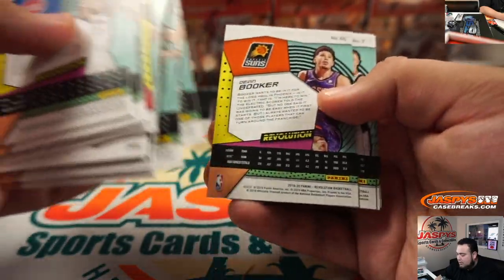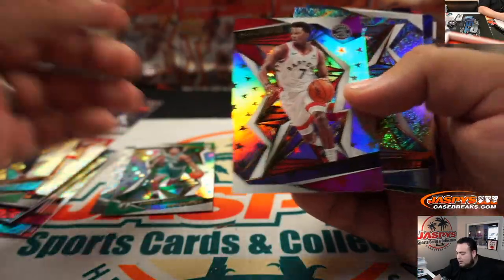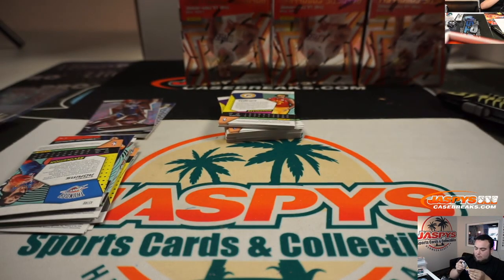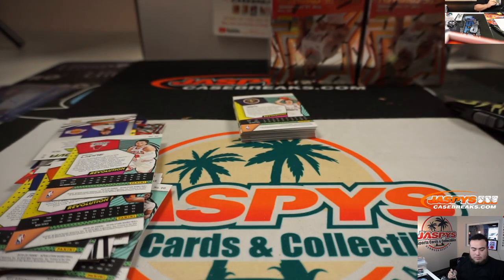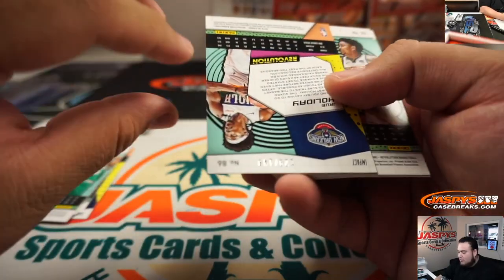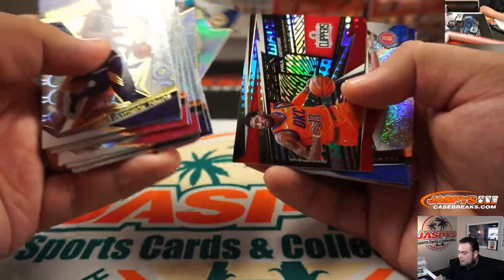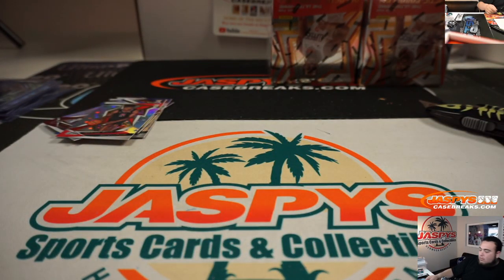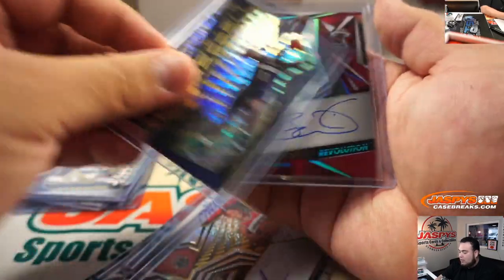MON. 1/20 - 2019/20 PANINI REVOLUTION BASKETBALL 8-BOX CASE BREAK #9 *PYT*